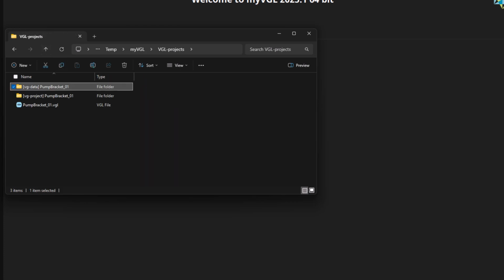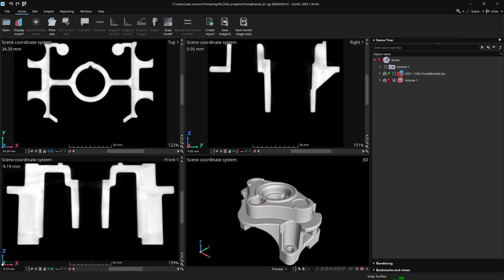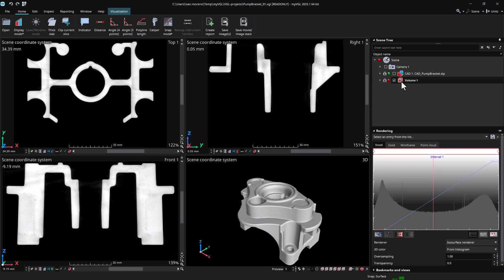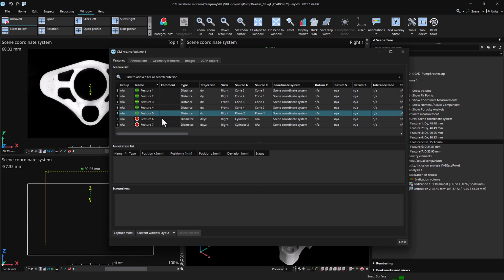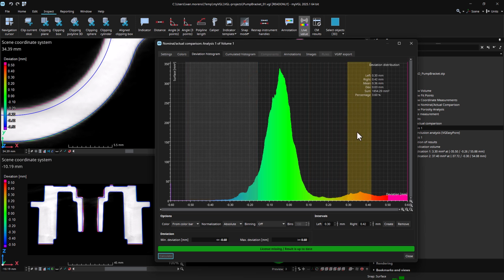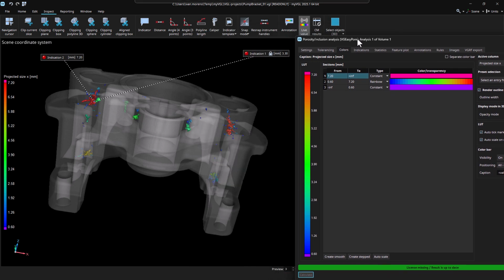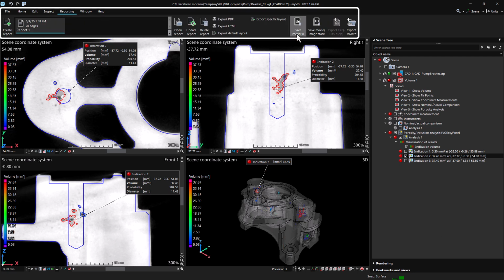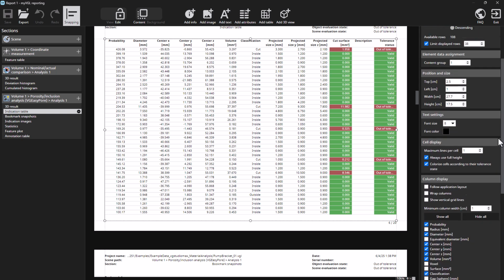myVGL Overview: Free Viewer for CT Scan Data & Analyses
Explore Industrial CT Data with myVGL – FREE Viewer App

👉 Click the link to request instant access to VG project files without a license

What is myVGL?

myVGL is your free entry point into the world of industrial CT. Use it to view
VG project files with full access to:

• 3D objects in voxel, point cloud, mesh, or CAD format
• Measurements and analysis results
• Insightful visualizations—all without a paid license

easily and effectively.